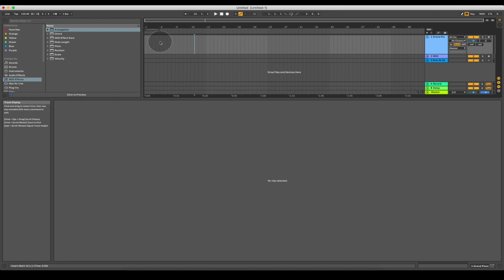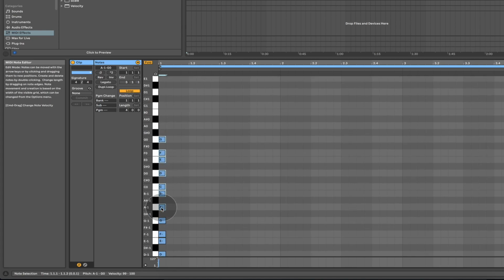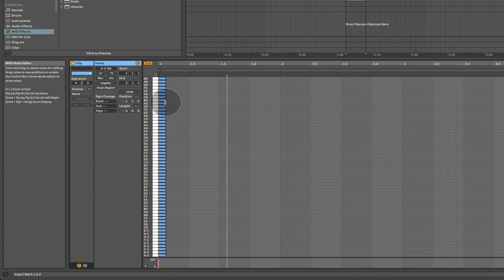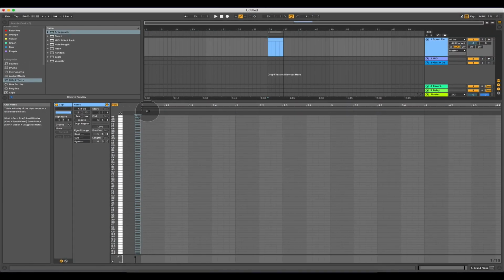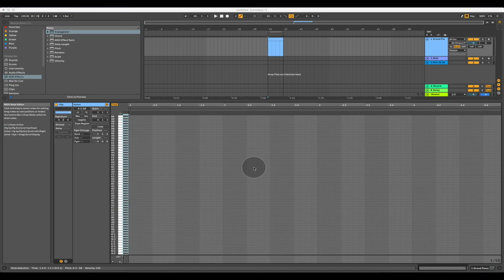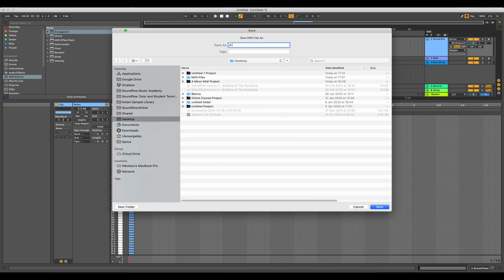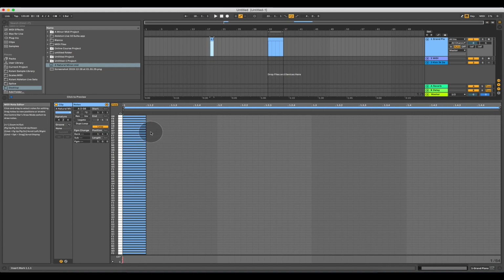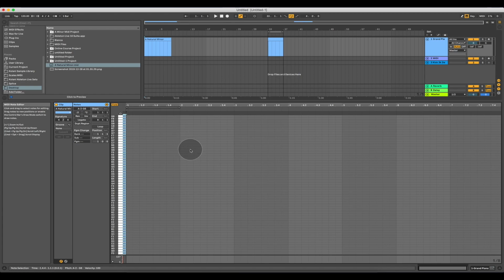Ableton - Never Play Off Key Again (Fold Mode) - No Music Theory Knowledge Needed!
In this video, you will learn how to easily compose in any key using Ableton's sequencer, without a chance of inputing a note which doesn't exist in your chosen scale. We will be using the extremely clever (Fold) mode to achieve this, and some other MIDI tools. By the end of the video, you will find it extremely easy to conform to the key of the track!